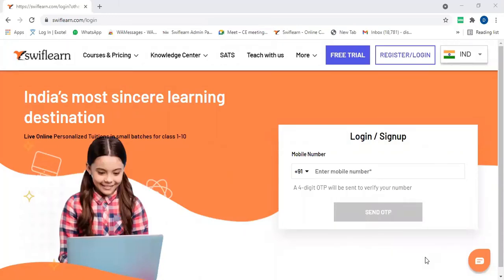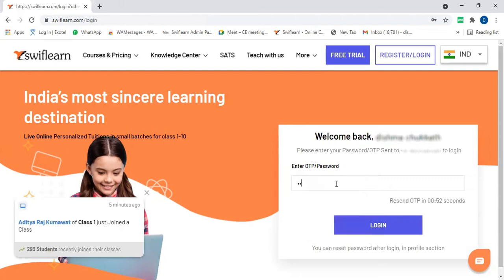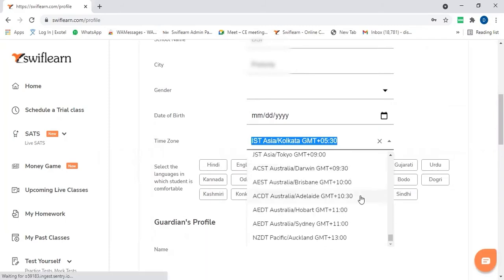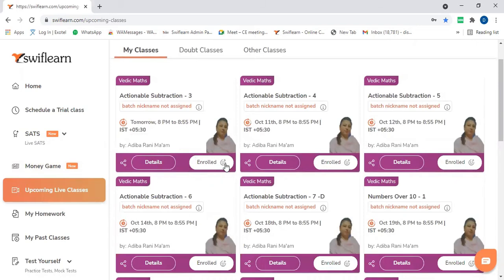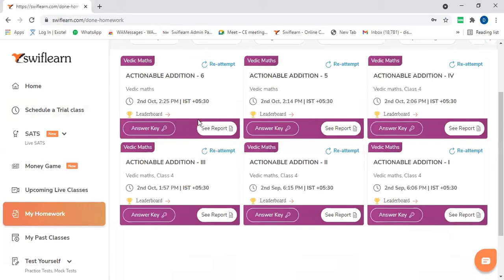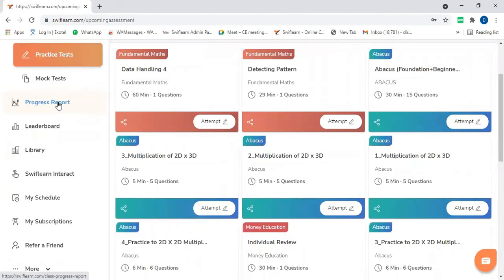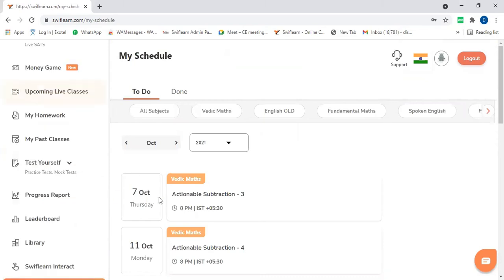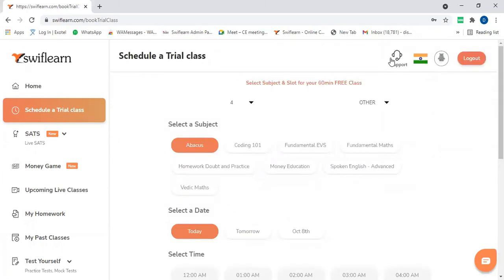How to Operate & Manage Swiflearn Profile | Student or Parent's Guide to Onboarding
Here's a guide to ease up your journey with Swiflearn. We have covered all the fundamental operations that you will be needing while operating on our website/platform. The key features to share with you are,

🎓Introduction & supported platforms 0:00
🎓How to Login 0:17
🎓Edit profile 0:48
🎓Join LIVE Classes 1:19
🎓Homework 1:50
🎓Past Classes 2:12
🎓Test Yourself 2:29
🎓Progress Report 2:40
🎓Leaderboard 2:53
🎓Swiflearn Interact 3:01
🎓My Schedule 3:10
🎓Schedule Trial Class 3:26
🎓Support & Conclusion 3:40